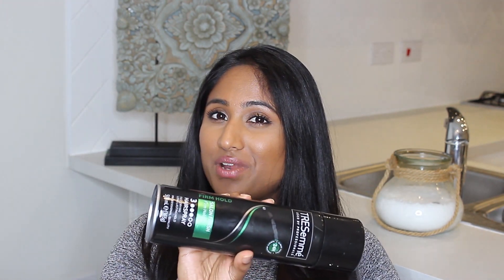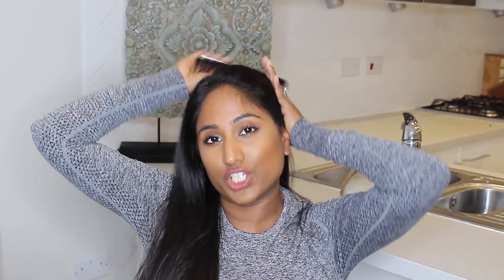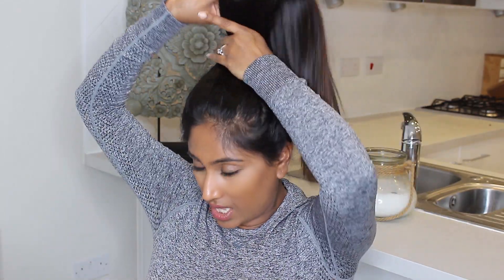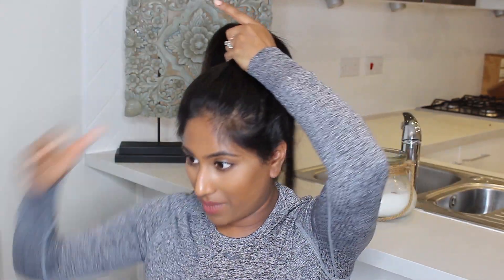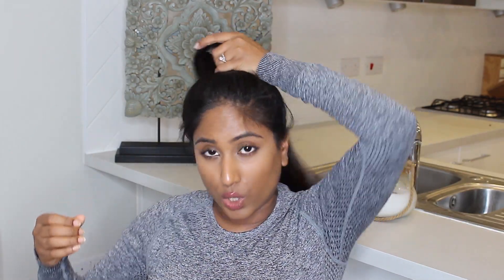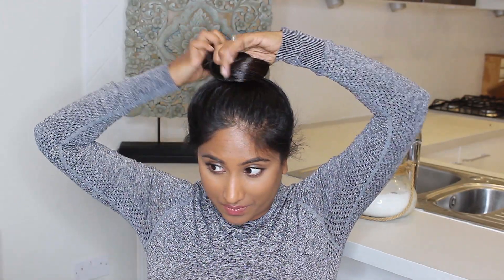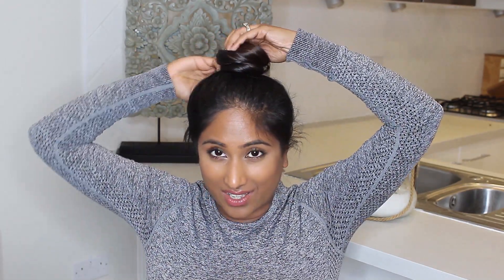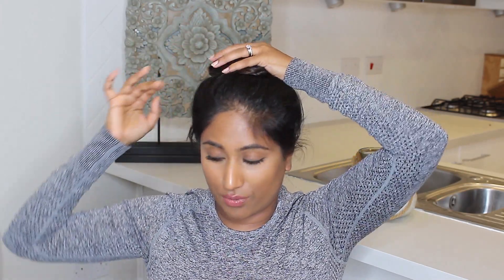Quick and easy hairstyle for gym/ workouts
Let’s be honest, how many times have you redone/readjusted your hair during your workout? Here is my super simple solution to keep your hair locked into place, where you won’t be slapped in the face by your ponytail or even have to waste time thinking about having to retie your hair.

Please share this with any of your gym/workout buddies who face the same struggles! When you’re getting ready for your next workout please take a selfie and use the the hashtag shalomisgymdo. More importantly let me know if this has been a game changer in your workout.